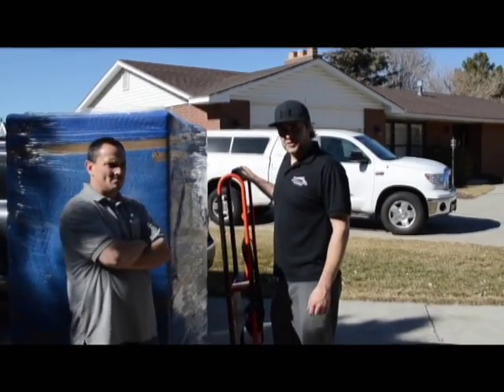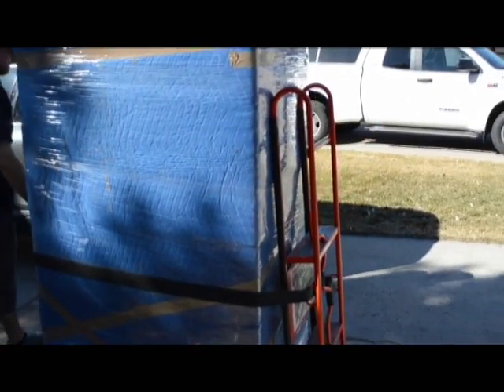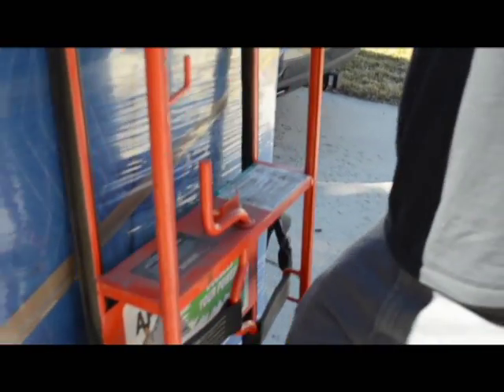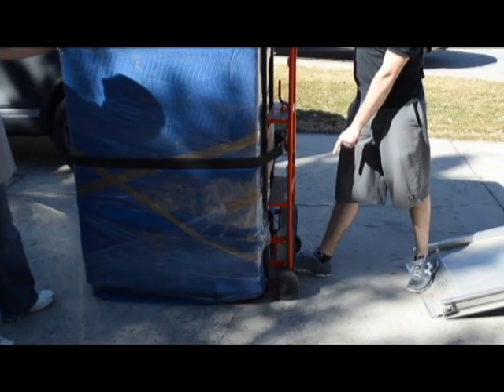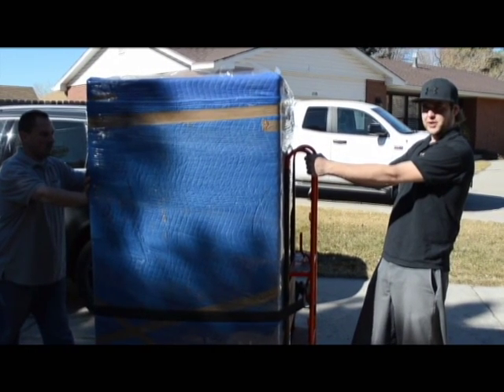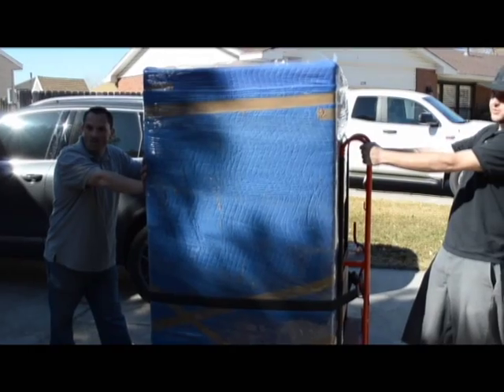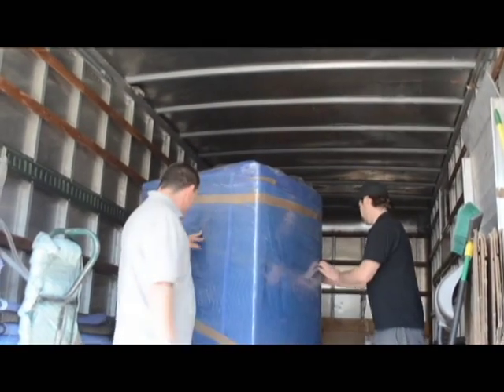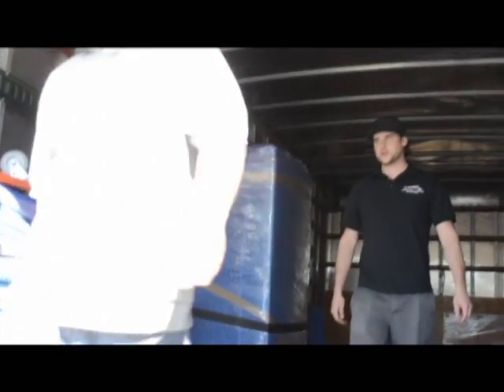Moving Connections: Appliance Moving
Moving Connections shows how to properly use an appliance dolly to move appliances like freezers and refrigerators.